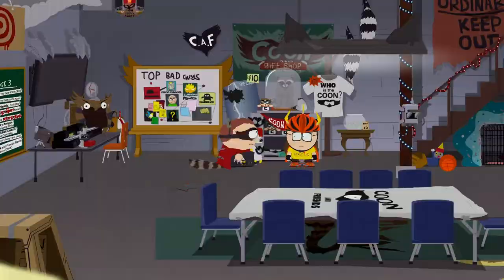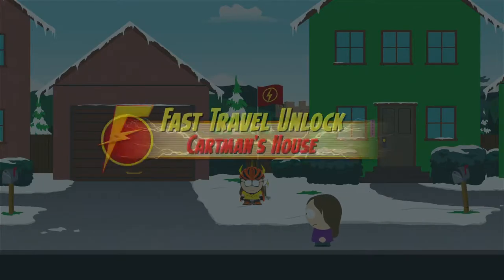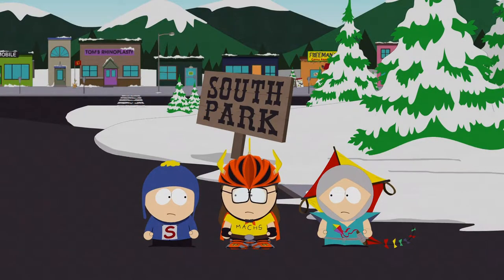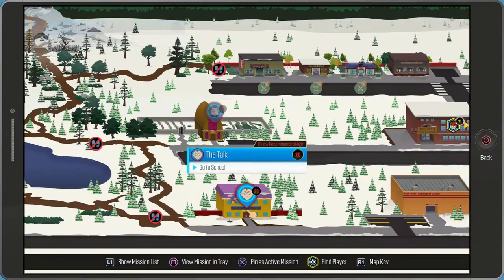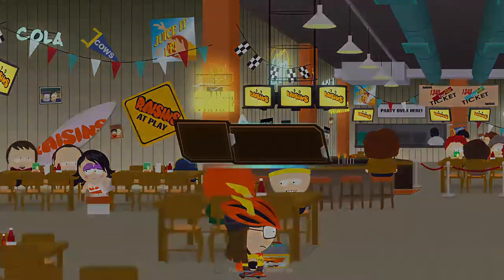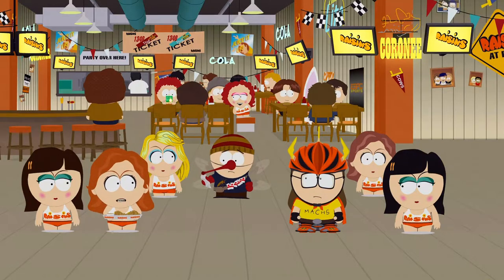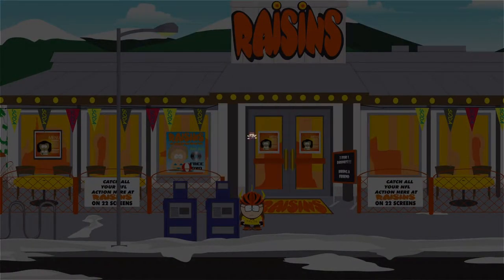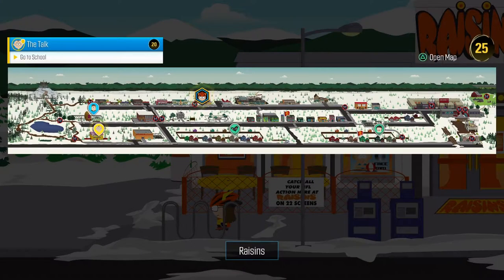South Park: Fractured But Whole | Part 4: My Weakness?